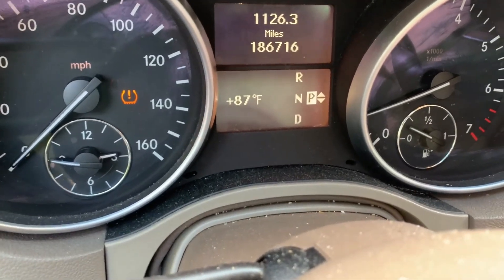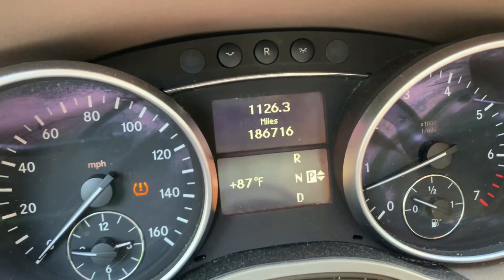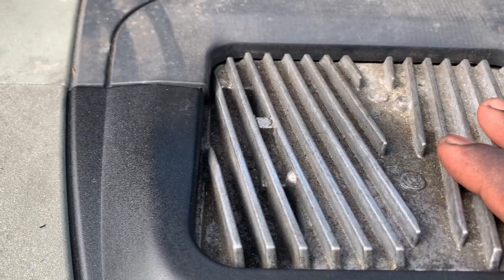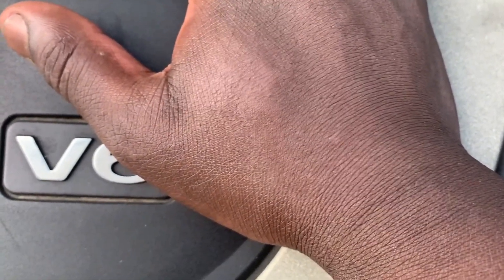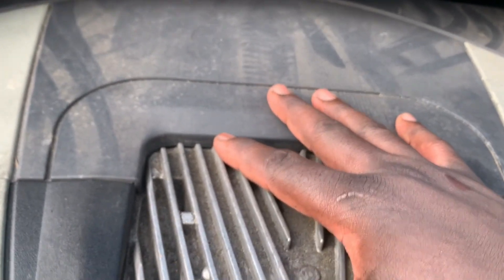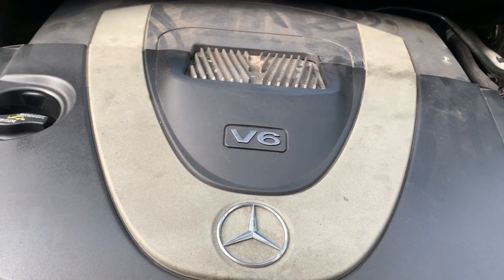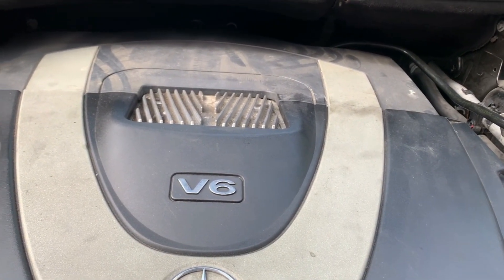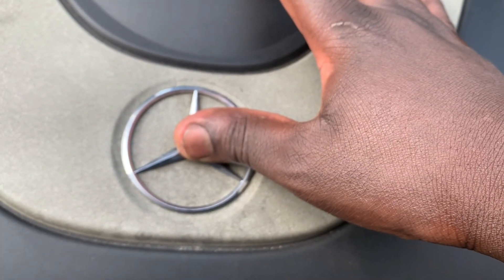THE MYSTERIOUS SHAKE: UNVEILING THE SECRET OF A SHAKING ENGINE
In this captivating YouTube video, witness the intense vibrations of a shaking engine as we delve into the root causes and potential solutions. From worn-out engine mounts to misfiring cylinders, we explore the various factors that contribute to this unsettling phenomenon.

Join us as we dive into the world of engines and uncover the secrets behind their vibrations!